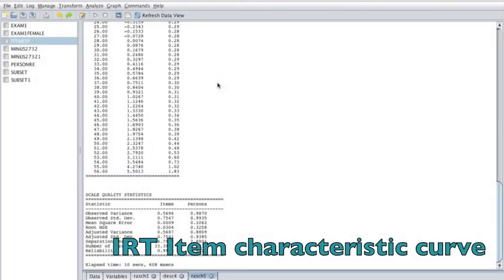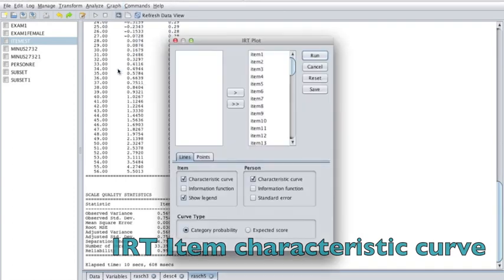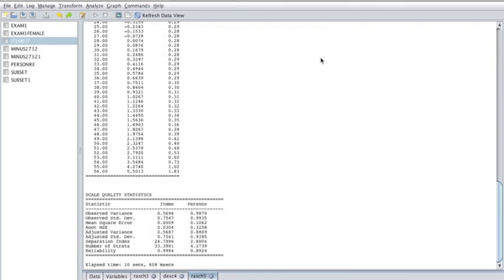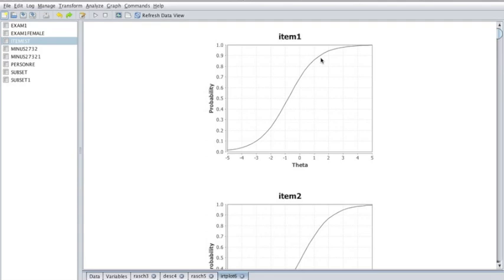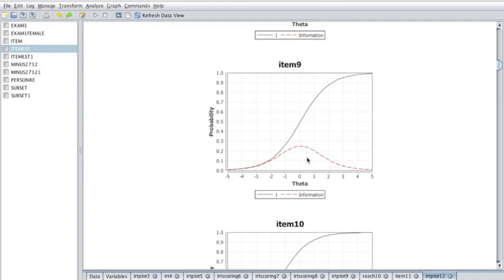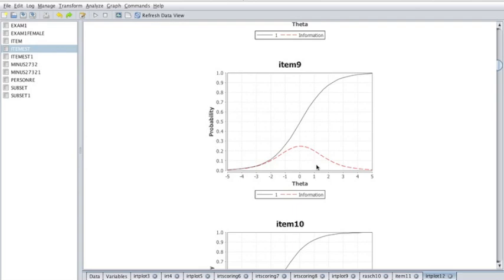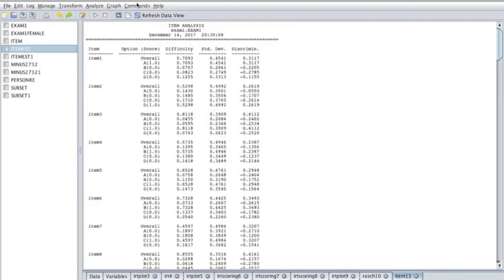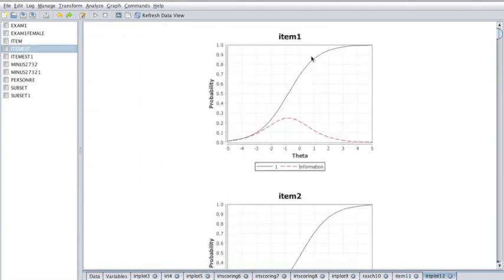IRT Plot binary